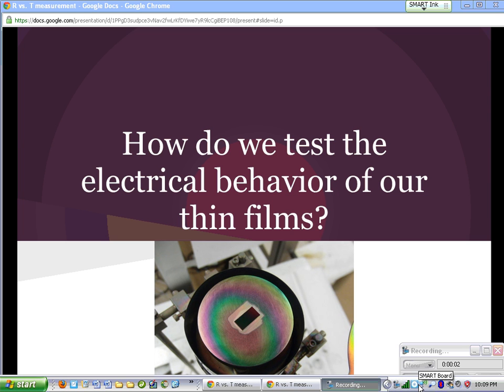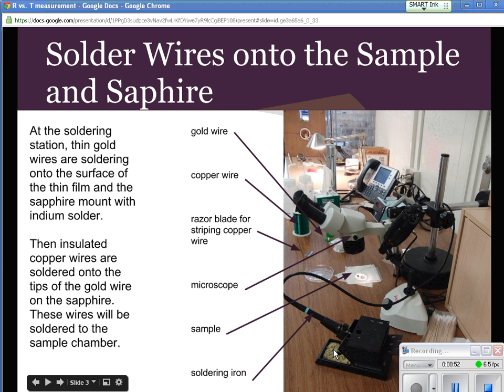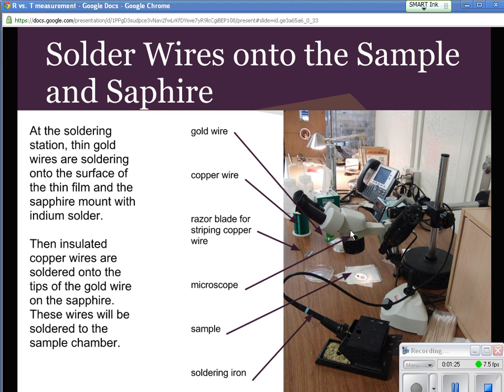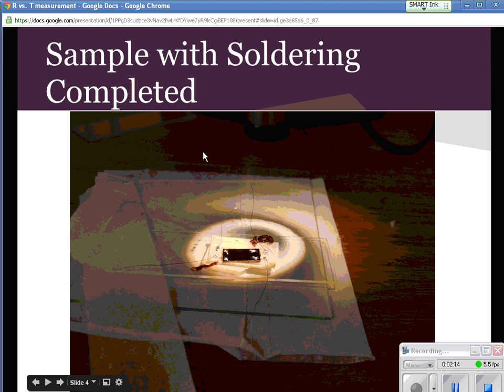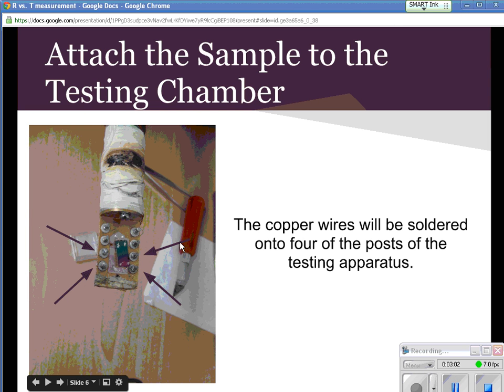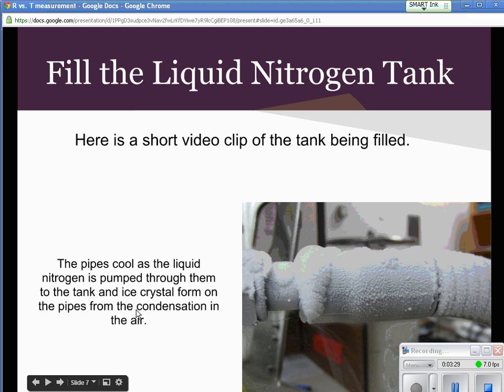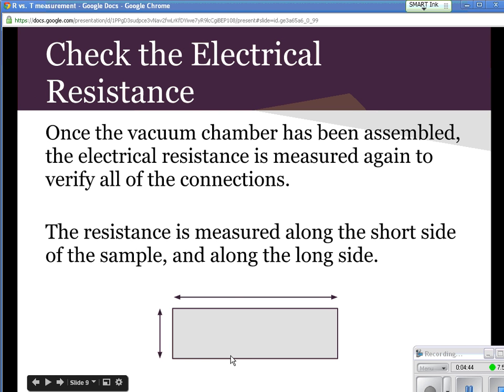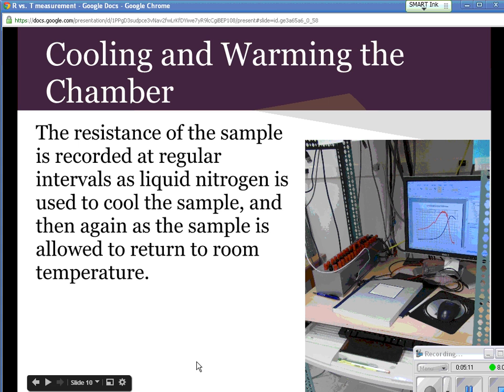how do you measure r vs t